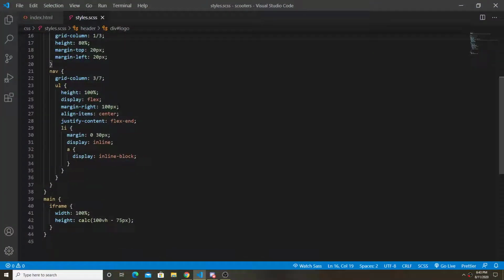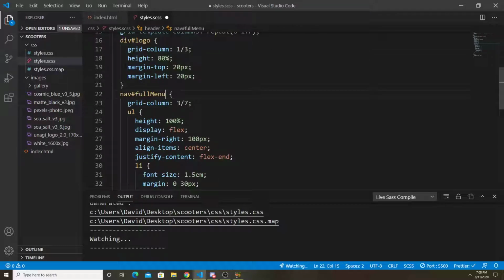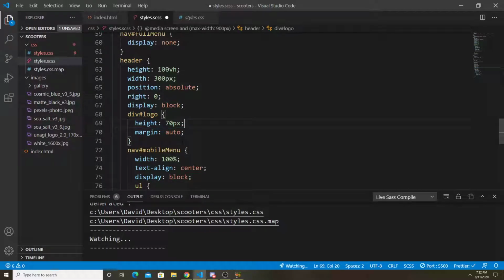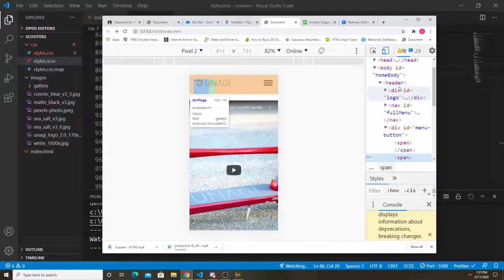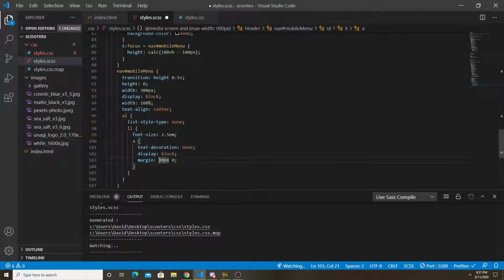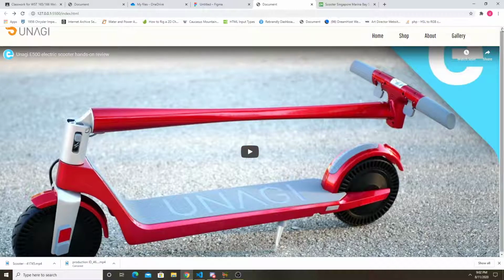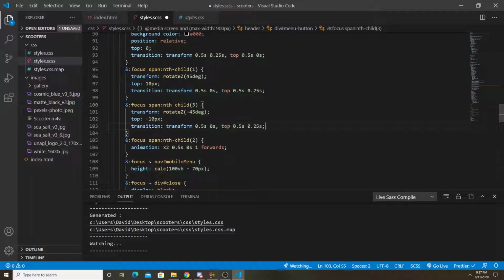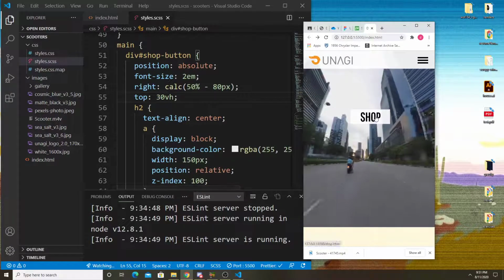Adding a mobile menu and animating it.